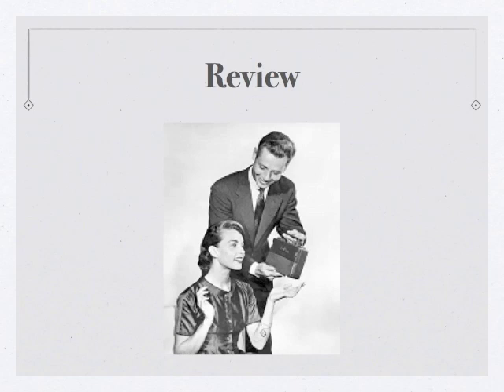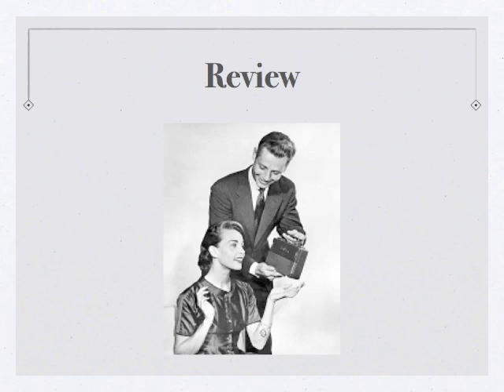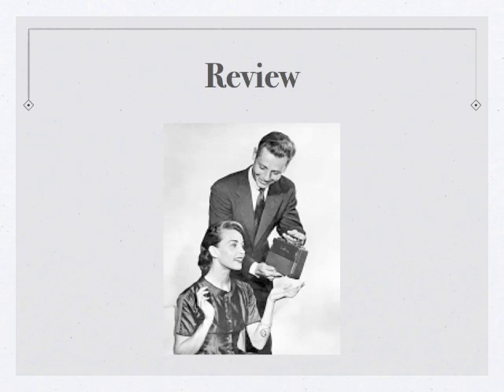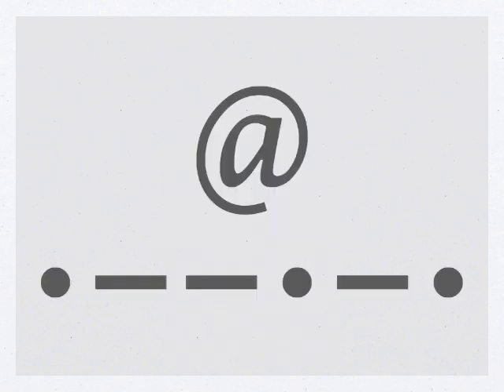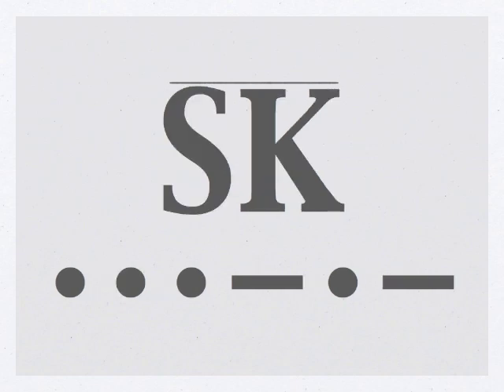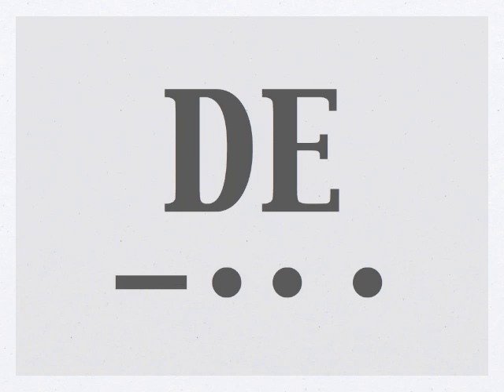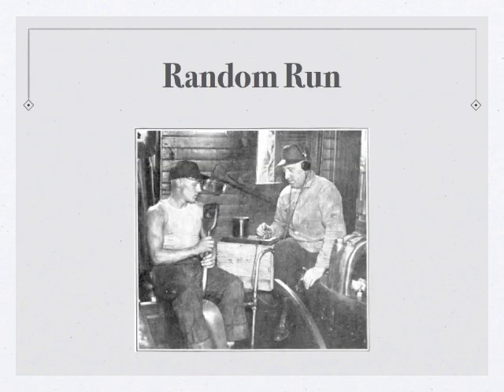International Morse Code: Lesson 11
Lesson 11 gives a quick overview of the @ symbol and the Morse abbreviations AR, SK, and DE.  The final Random Run is a long one.  The Random Run answers are:

K Z D G O Y T H E Q U I C K B R O W N F O X J U M P E D O V E R T H E L A Z Y D 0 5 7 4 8 I 2 1 7 6 , F ? . / D E K E 4 G K P S A Y I N G 7 3 A N D T H A N K S .

Thanks and I hope you enjoyed the course.  73!  -Andy